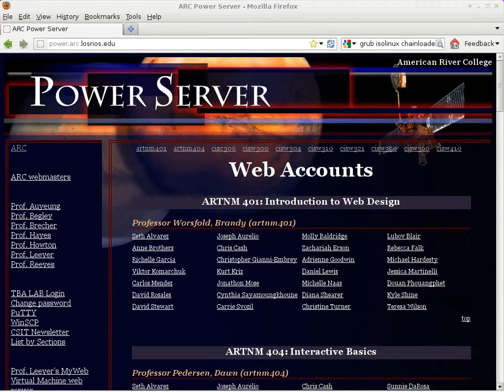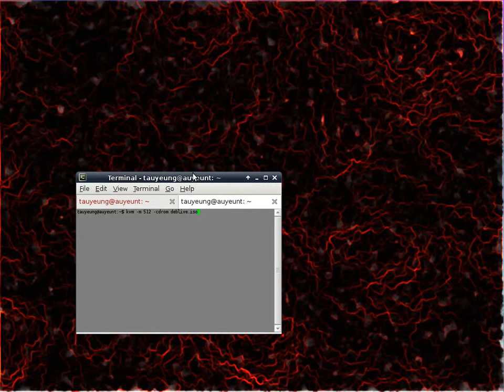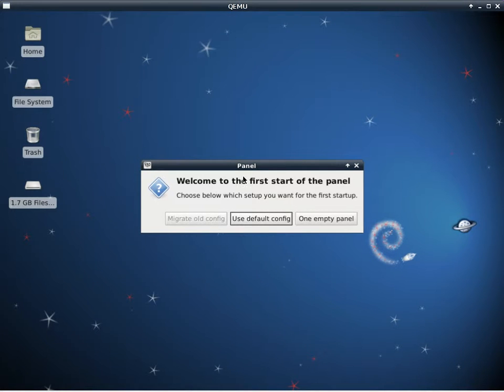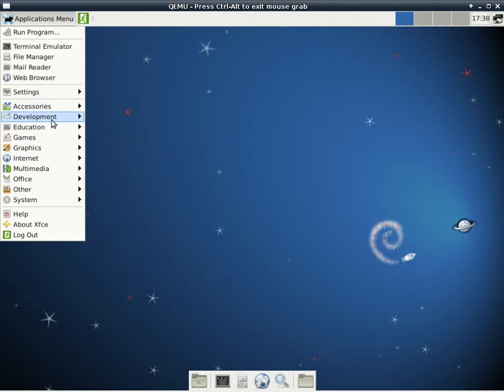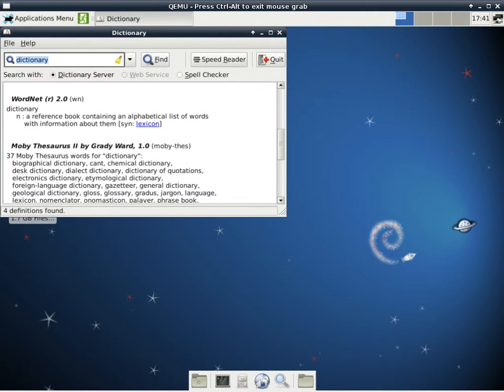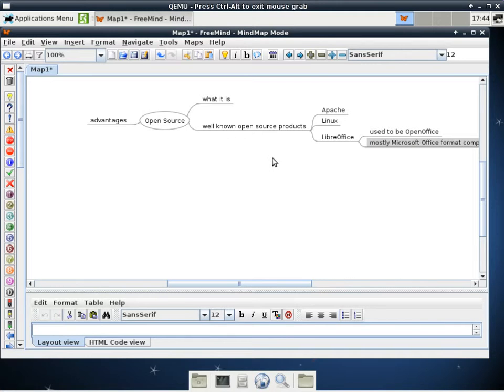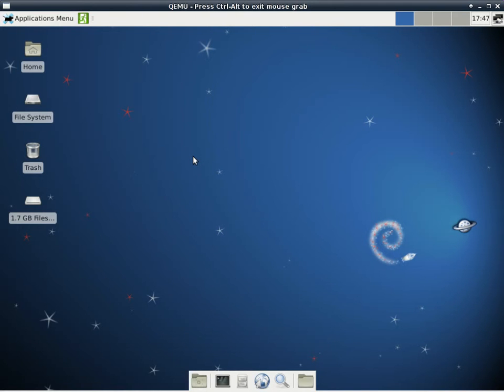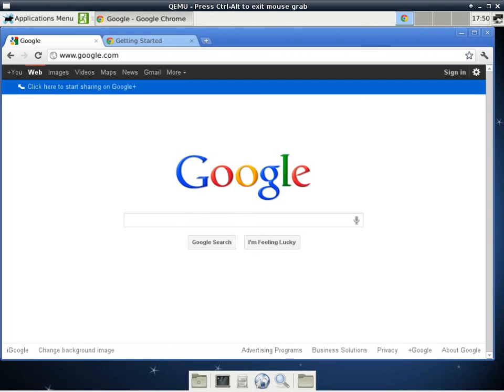20111202 deblive 000